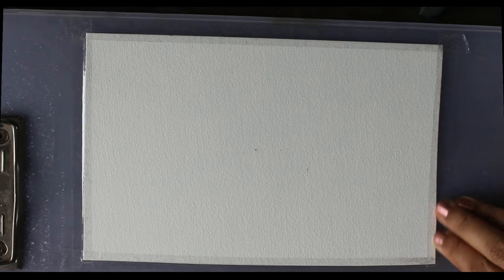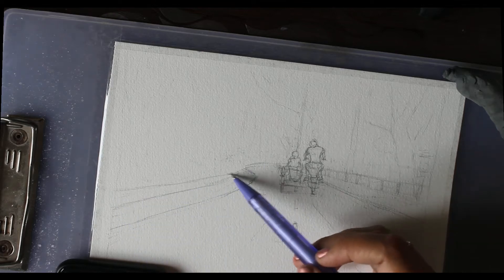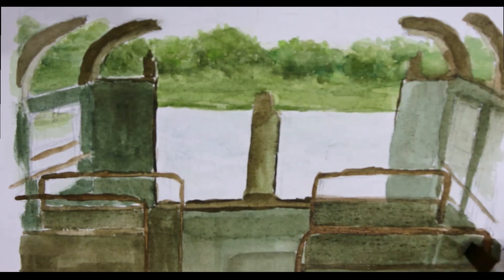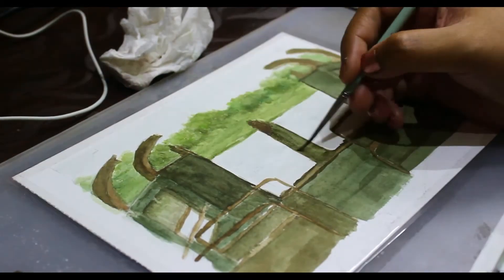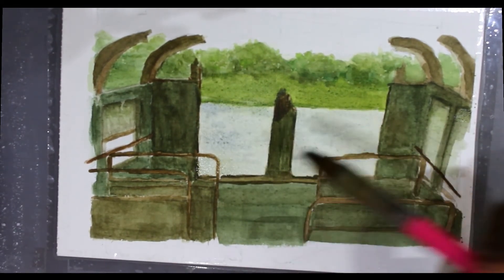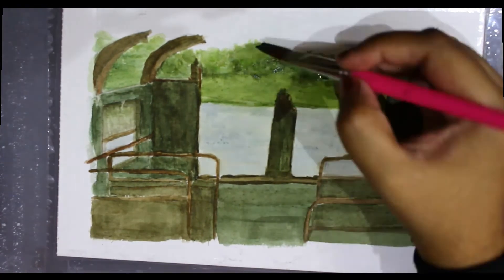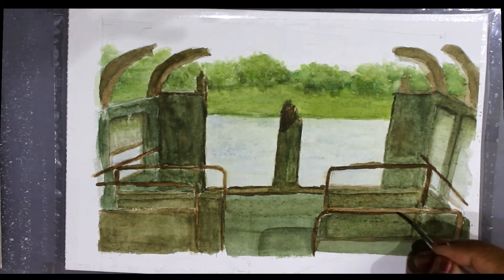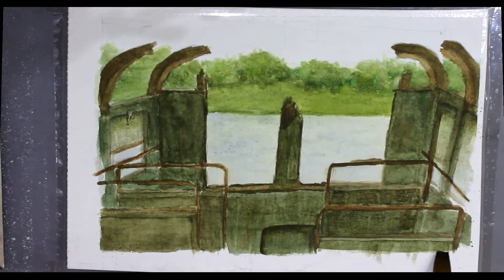Painting scenes from Dil Bechara | Paint With Me!🎨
(turn on captions!)

Hey guys! Rini here. 🌱
I hope you're all doing well. Today I talk about my thoughts on this movie and also a little bit about my painting process.

I only mention a few of the many things that I didn't like about the movie because if I were to mention all of them, I would have been killed by them fanatics!😂

♡ If you just want to hear about the process, skip to 6:51!

Stay safe!✨

💫MATERIALS USED:
Campap Arto 300 GSM cold pressed watercolour paper (100% cotton)
Camel Artists' Watercolour cakes (18 shades)
Camel Students' Poster colours (Set of 14)
Round brushes sizes 0 & 6
Flat brushes sizes 6 & 7
Tissue paper
Cello tape
Clipboard

Comment "My poor heart!" if you're reading this lol! ♡